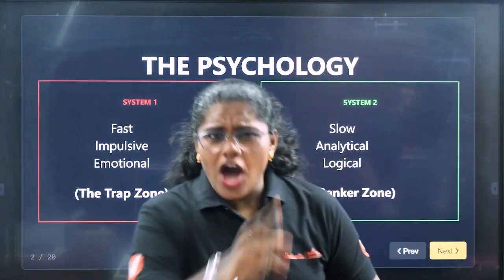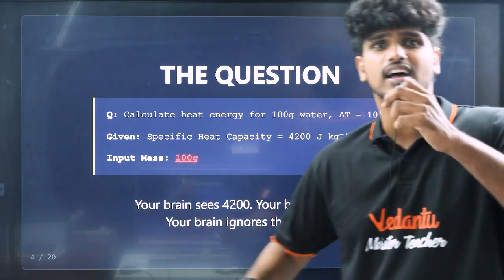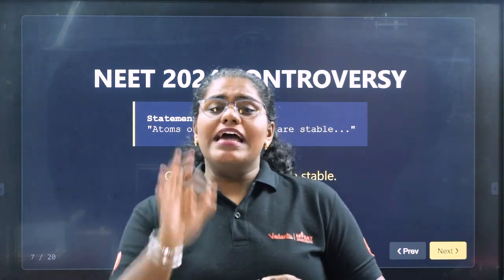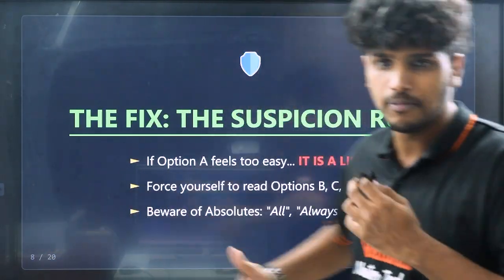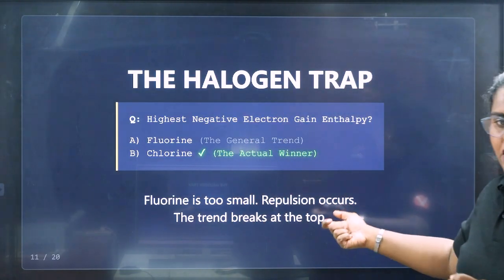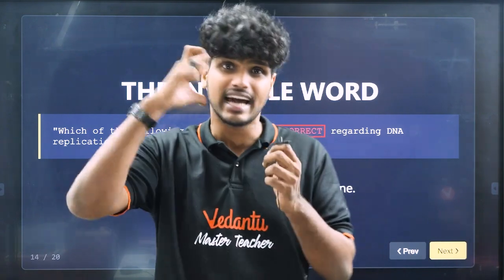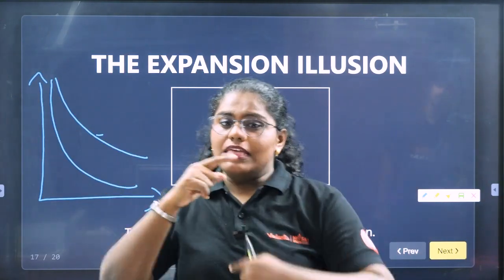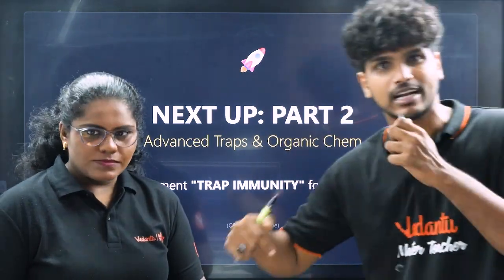NEET Trap: The Ultimate Strategist Protocol for NEET 2026 Aspirants! 🔥 | by Madhan Sir